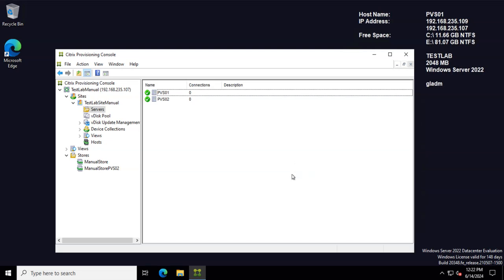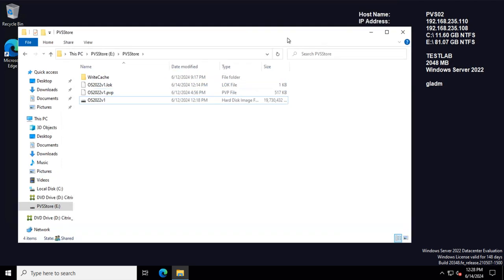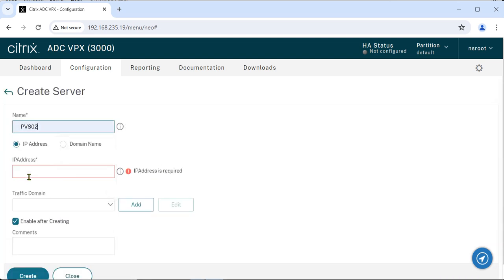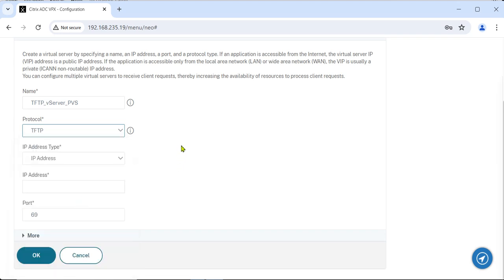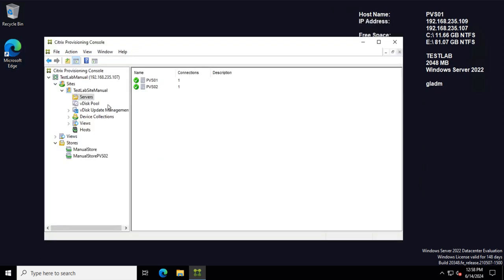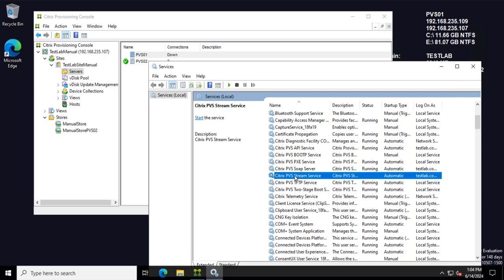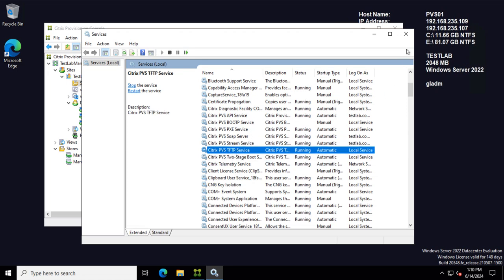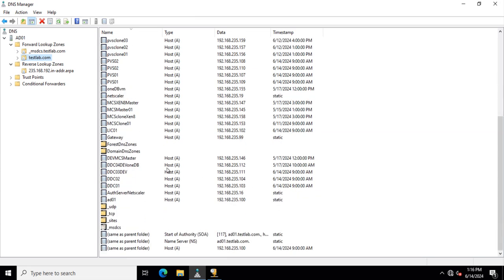Load Balance Citrix Provisioning Services (PVS LTSR 2203 CU4)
How to configure Citrix PVS load balancing and High Availability.
This video also includes a TFPT load balancer configuration on a Citrix NetScaler 13.1.